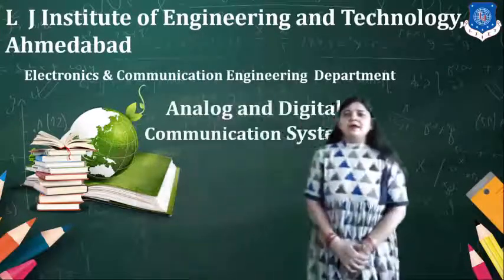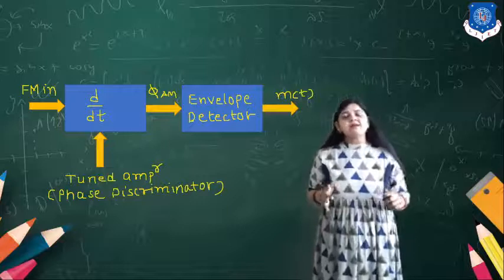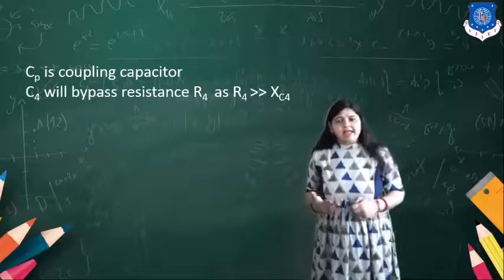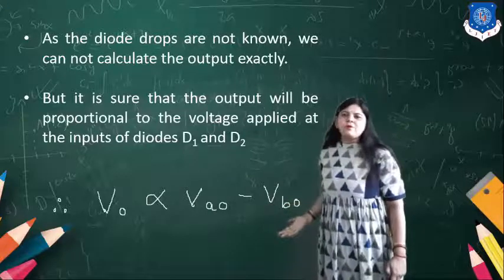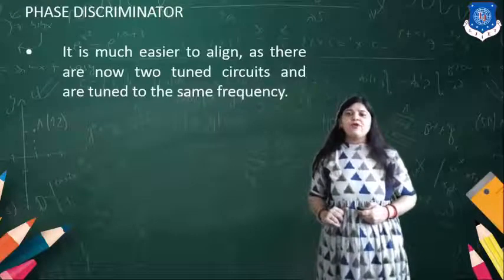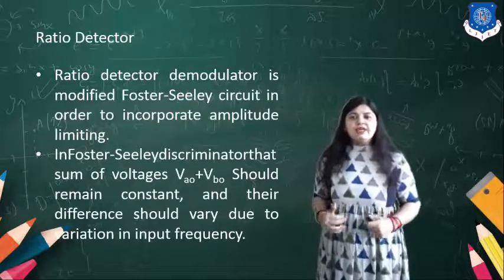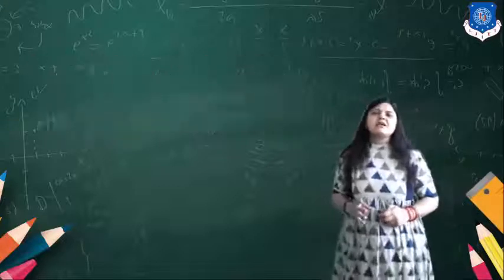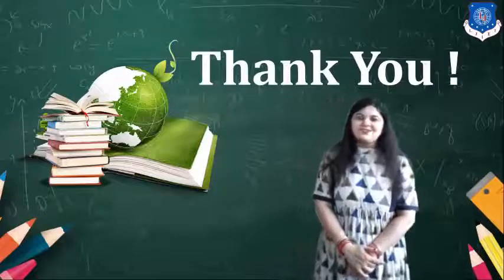SESSION 31 ADCS Demodulation of FM fooster seeley discriminator ratio detector